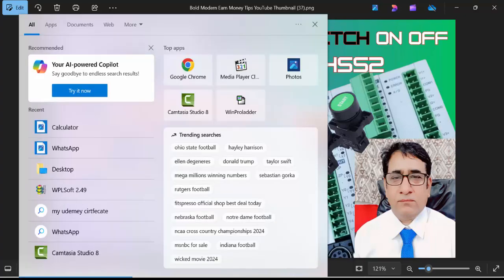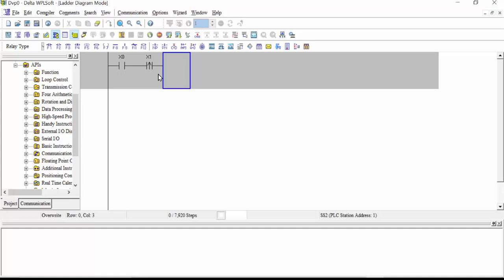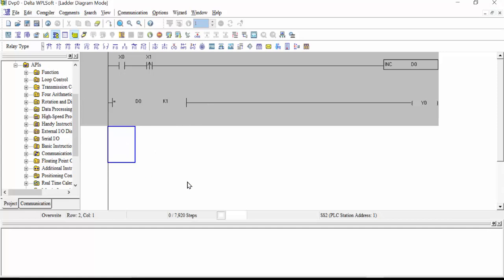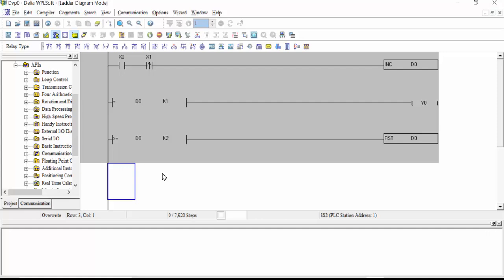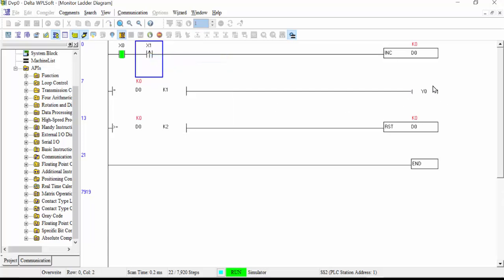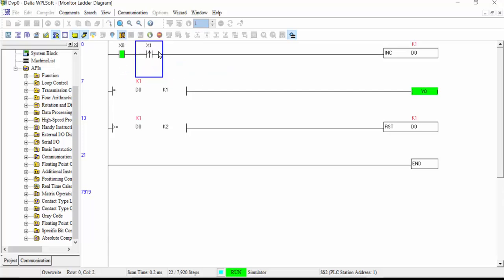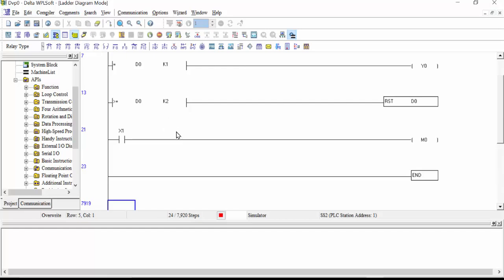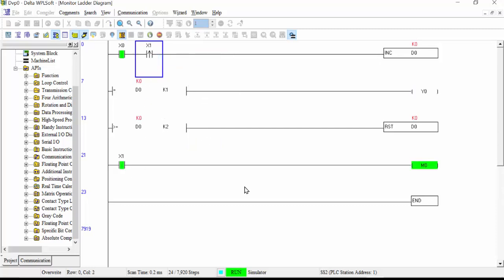Delta PLC Programming: Single Switch ON/OFF Latching Logic | Step-by-Step Guide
Welcome to Parveen Automations! In this detailed tutorial, we explore one of the most fundamental concepts in industrial automation: creating a stable ON/OFF control circuit using a single push-button with a Delta PLC.

This step-by-step guide is designed for a global audience of engineering students, technicians, and automation professionals. We will demonstrate how to write, implement, and test a latching (or self-holding) logic circuit. You will learn the principles behind using SET and RST instructions, or a standard self-holding contact, to toggle an output state with a momentary input.

This core skill is essential for countless real-world applications, from starting and stopping motors to controlling machine processes. Master this concept to build a strong foundation for more complex PLC programming.

This video is for educational and informational purposes only. The logic demonstrated is in a simulated environment. Applying this or any automation logic to live industrial machinery without a comprehensive risk assessment, proper guarding, emergency stop circuits, and adherence to local and international safety standards (e.g., ISO 13849, IEC 62061) can lead to severe injury or equipment damage. Always consult with a qualified professional before implementing controls on physical equipment.